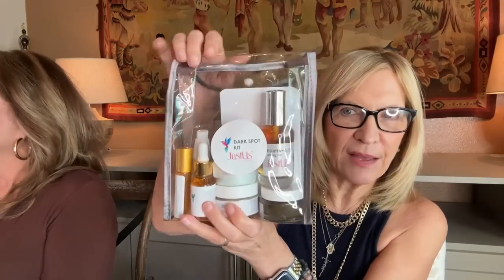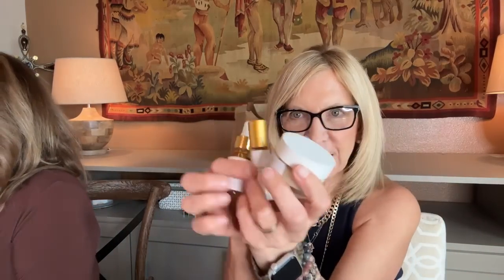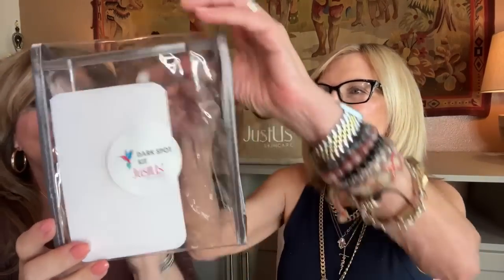Bye Bye Darkspots !